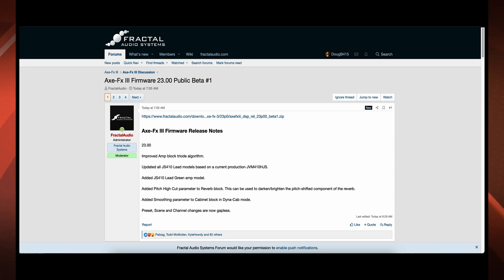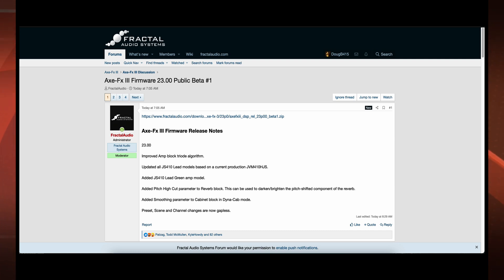AXE-FX III FIRMWARE FRIDAY - GAPLESS SWITCHING!